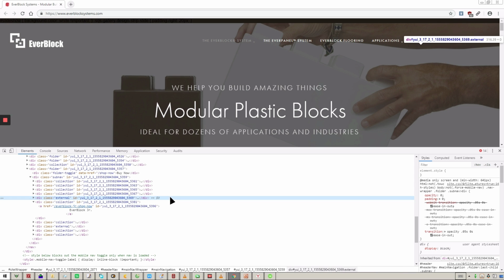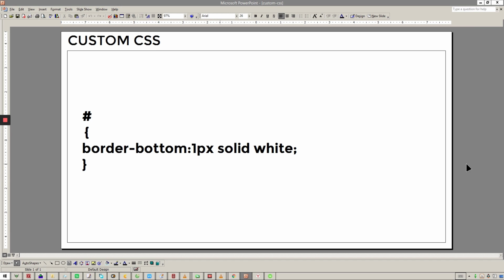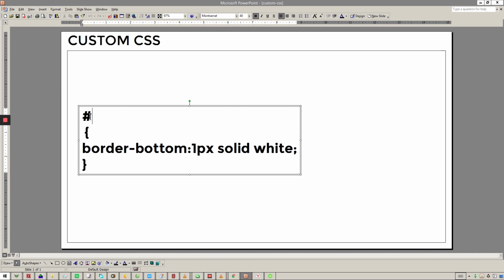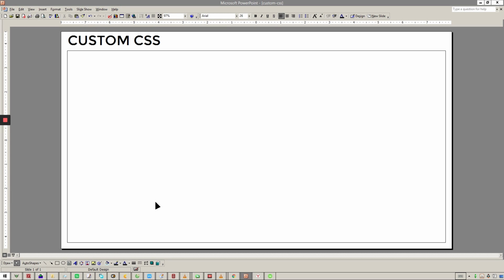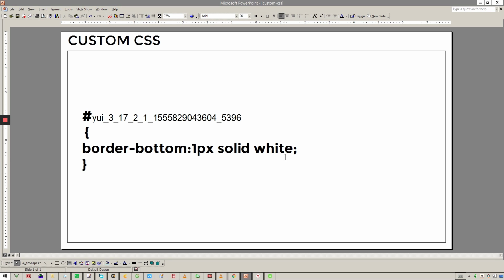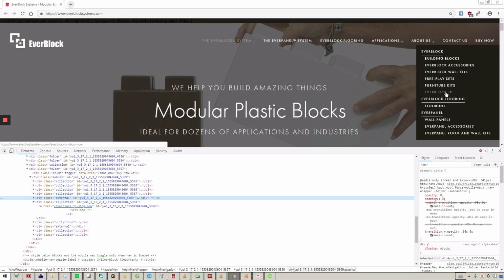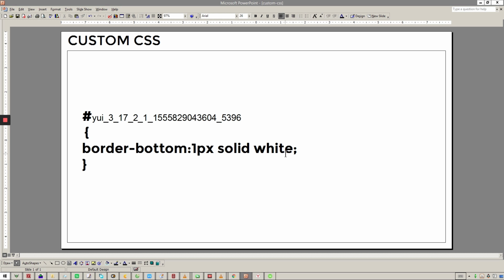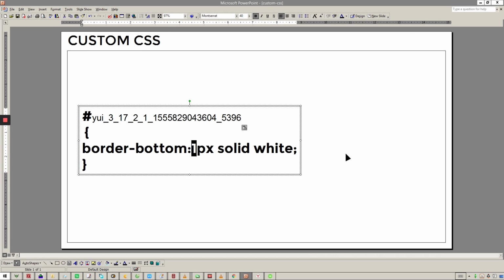Adjust Space In Blog Posts | Squarespace Tutorial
This is a Squarespace tutorial on how to adjust the space in blog posts on your Squarespace site.

Our service is:

On-demand:
   Get help the same day
Affordable:
   Most answers cost only $5 - $25
Top quality: